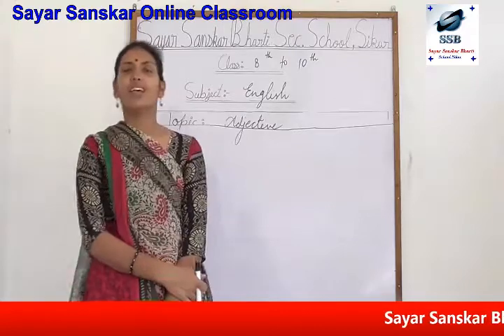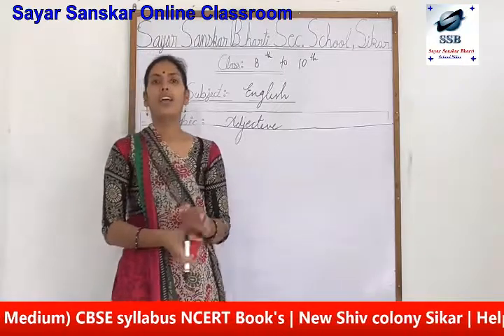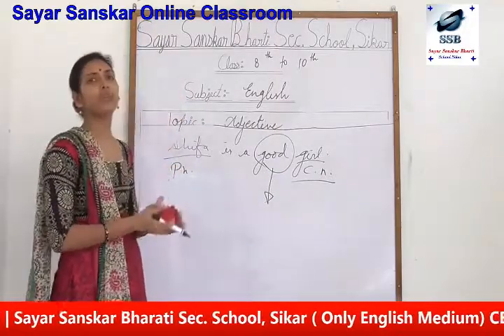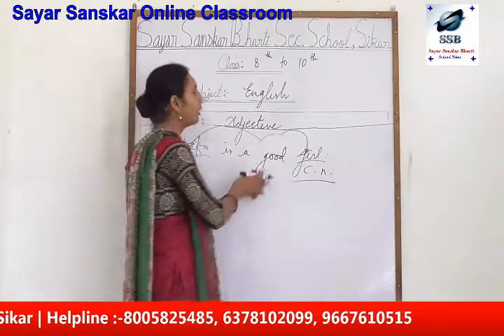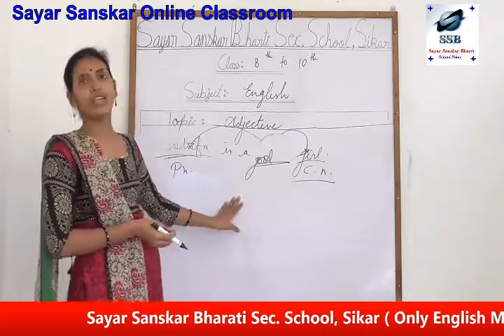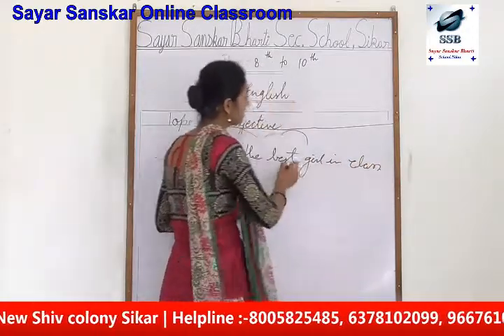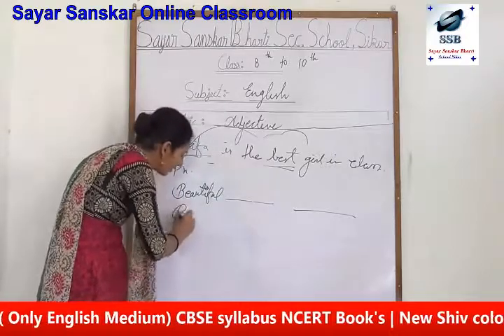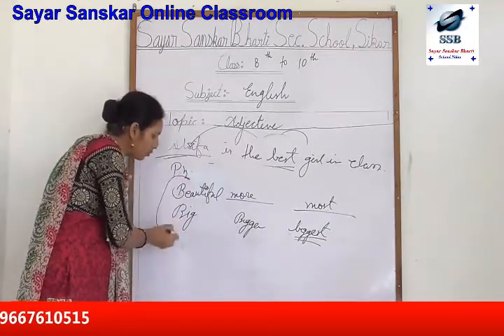English Grammar : Adjective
English Grammar: Adjective for elementary and secondary students